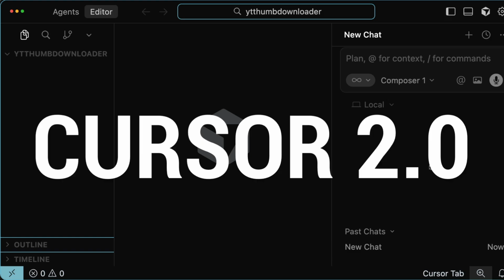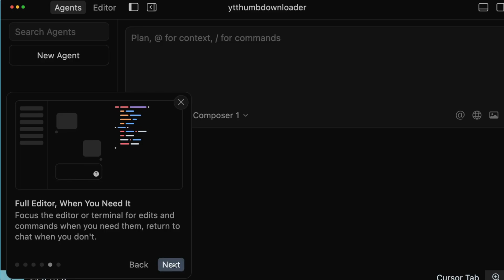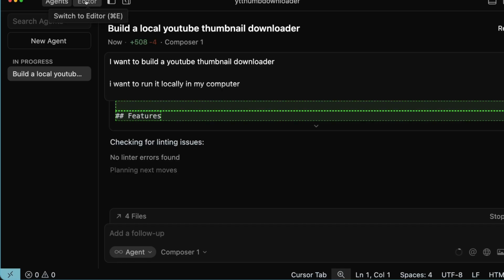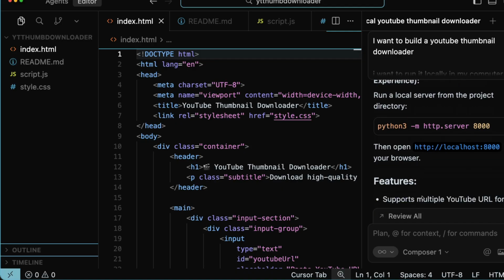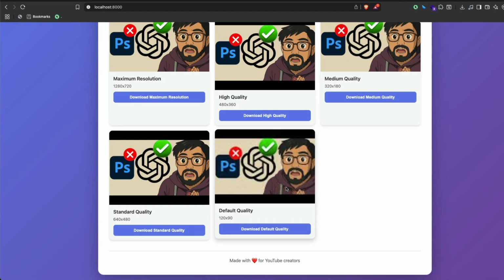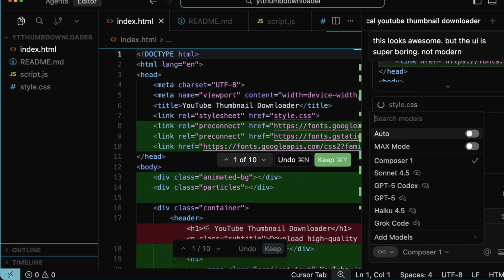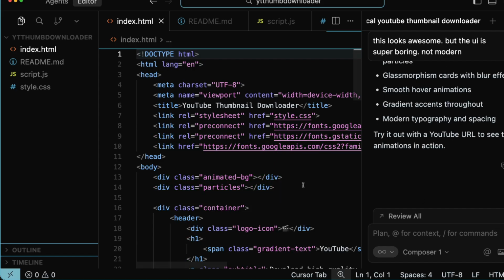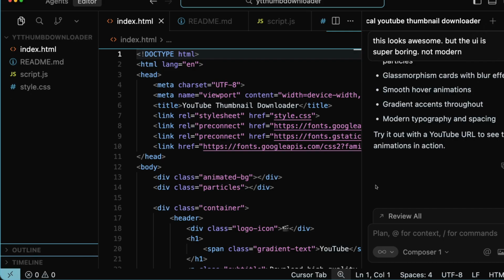This NEW Cursor 2.0 Model is GOOD!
I tested Cursor's NEW Composer Model on Web App task and it aced it!

Composer is Cursor's new agent model designed for software engineering intelligence and speed.